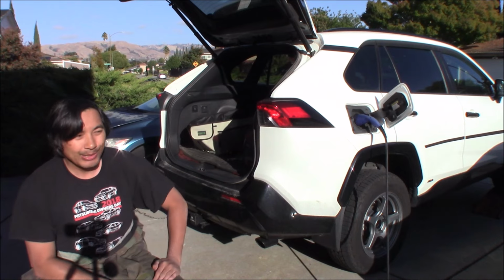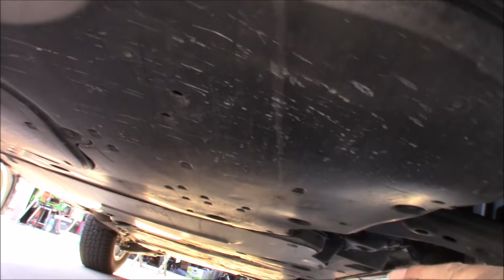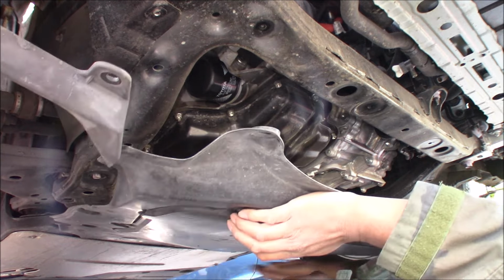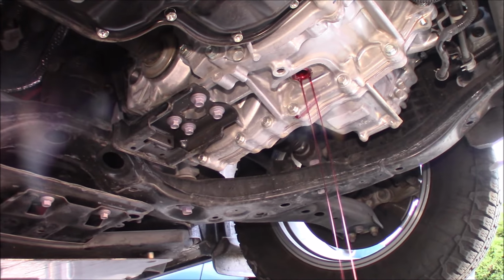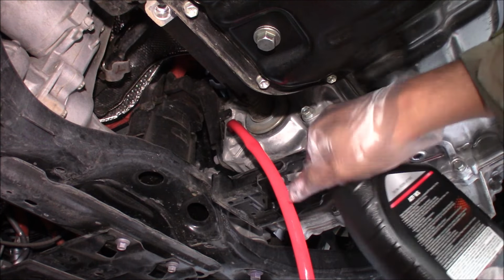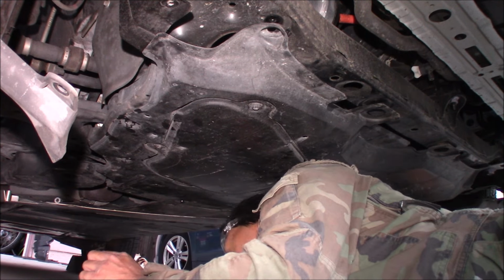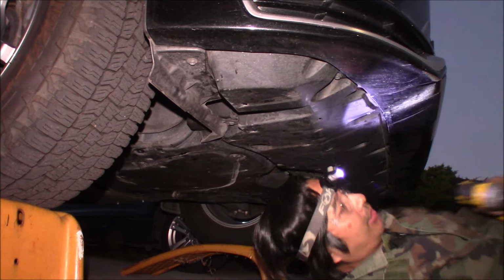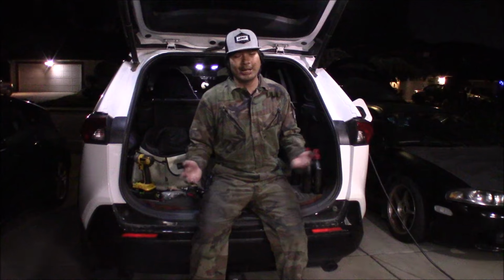How to Change Transmission Fluid on Toyota Rav4 Prime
In this video I show you how to change the transmission fluid on a Toyota Rav4 Prime for the hybrid transaxle.  Not hard just annoying.  Recommend changing at 60,000 miles under severe operation.

ATF WS (you will need 5 quarts)

ATF WS 7-Pack (if you are doing both transmission and differential, you will need approximately 7 quarts)

Gasket Part number: 90430-A0003

Fluid transfer pump

I recommend a low profile allen socket like this, you will need the 10mm:

You will need a torque wrench:

Breaker Bar